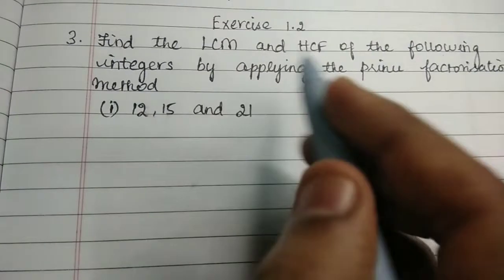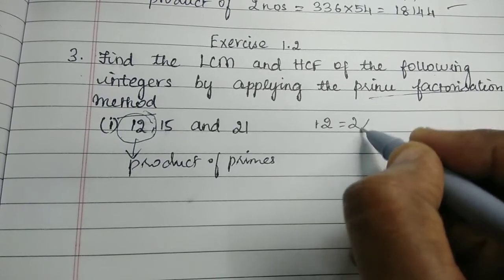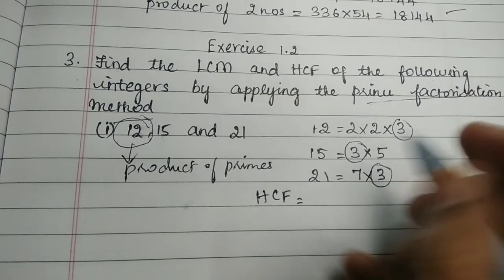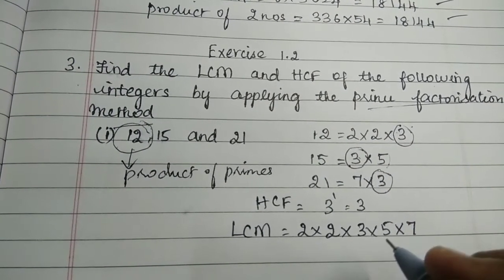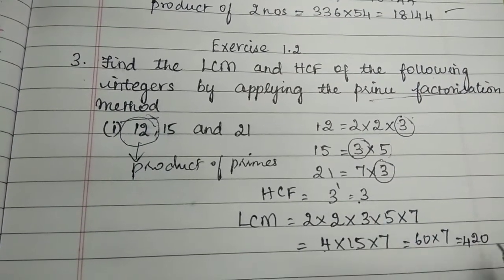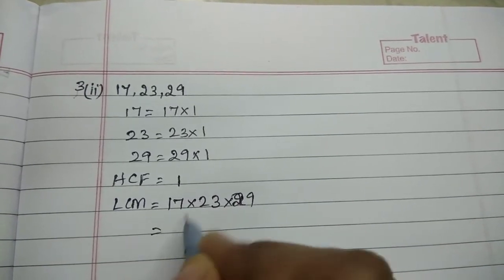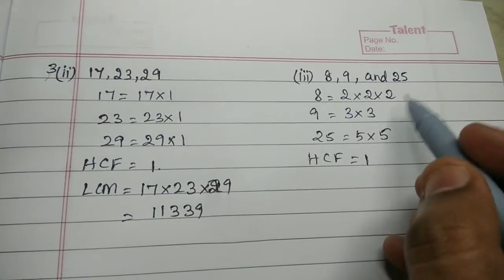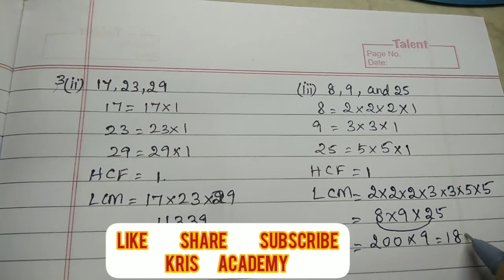CBSE Class 10 Maths | Chapter 1 - Real Numbers - Exercise 1.2 - Question 3 | NCERT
ncert solutions for class 10th maths chapter 1